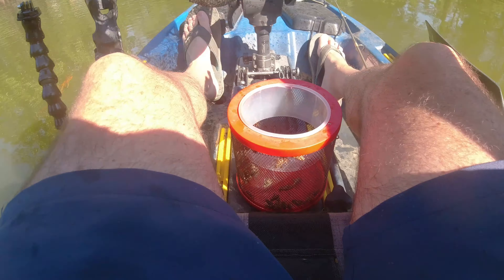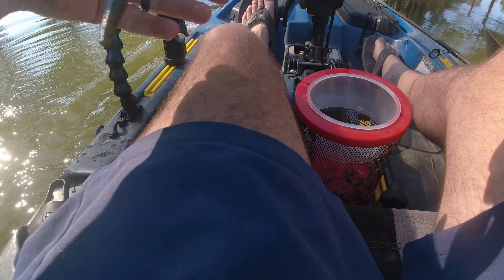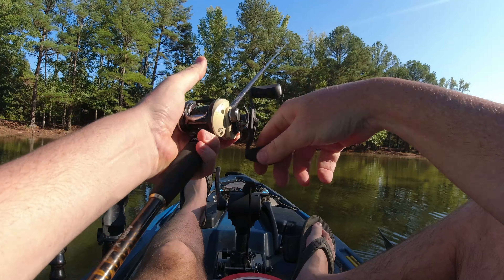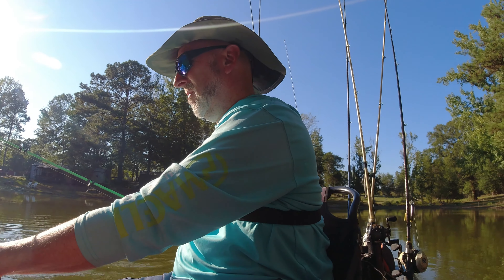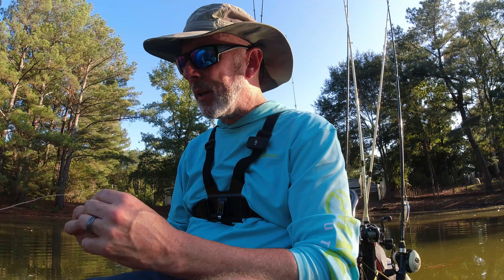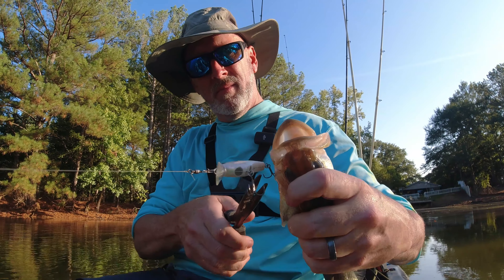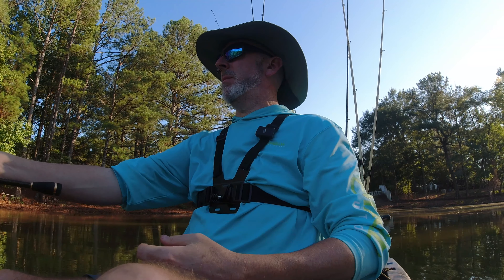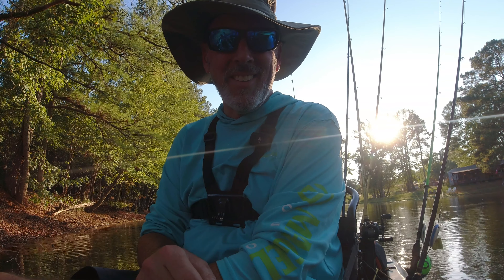Bustin' Bass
Come along as I do a little kayaking for bass!

Thanks so much for tuning in to “Hook Line & Singer TV”! I’m your host and resident singing fisherman, Bob Sellers, and I travel the country singing as a solo Christian artist. When home, there is no end to my adventures with my family and friends, in the great outdoors fishing and hunting, and doing other activities such as cooking, and just general fooling and frolicking. I document a lot of it right here on this channel.

I look forward to reading your comments, and your suggestions are always welcome! God bless!!

For more information on my ministry, please and you can find my music wherever you regularly listen, including Apple Music, Spotify, Google Play, Amazon, etc.

Here’s some of the equipment used in creating my videos:

Tracker Marine 175TF Aluminum Bass Boat with 60hp Mercury 4-stroke outboard

DJI Osmo Action Video Cameras:

YOLOtek GoPro Power-Stick 53" Boat Mount:

DJI Mic Wireless Lavalier Microphone

Movo VXR10-PRO External Video Microphone:

PGYTECH Camera Cage:

D&F Jaws Flex Clamp Mount:

50 Piece Accessory Kit for DJI Osmo Action:

Mail To: Bob Sellers
               2023 Sellers Rd.
               Carrollton, AL 35447